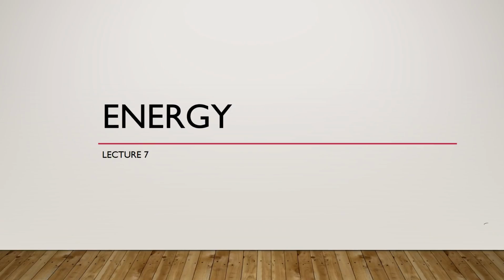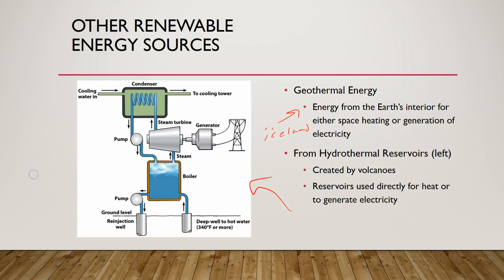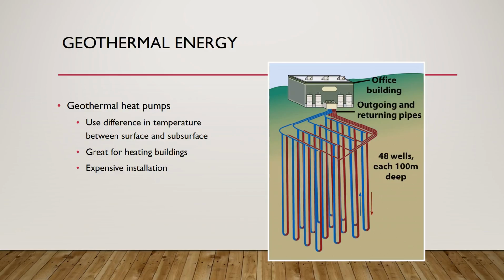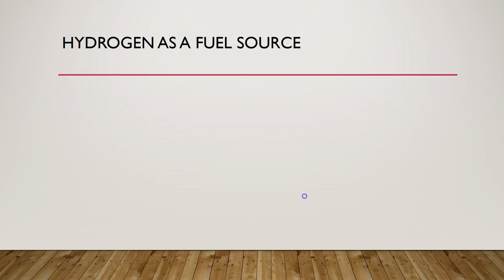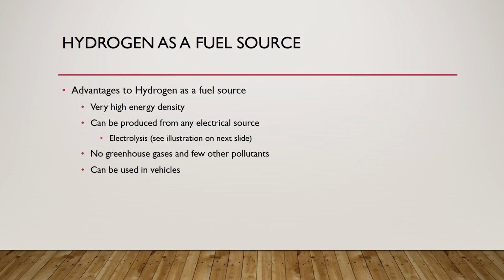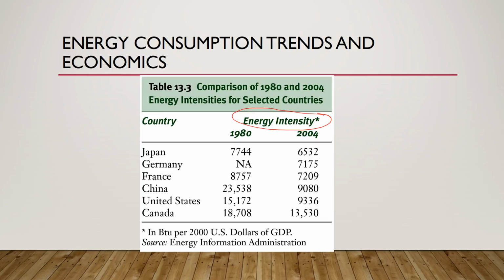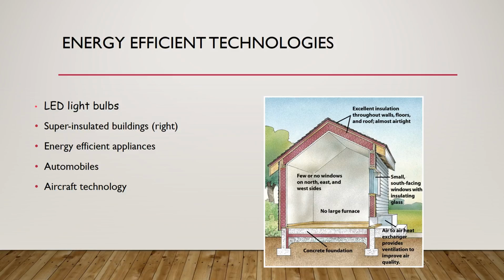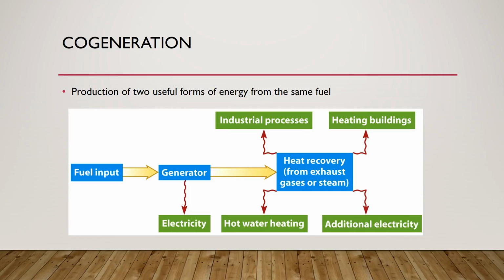Energy Lecture 7